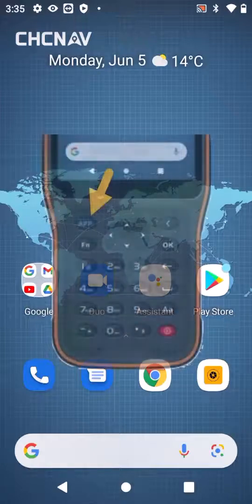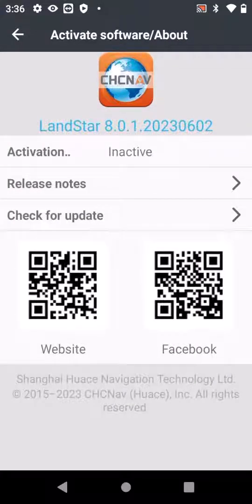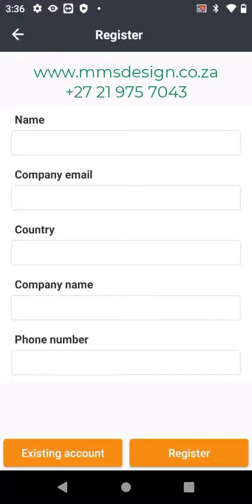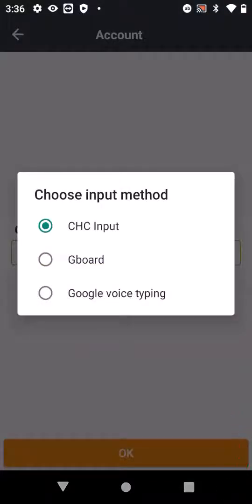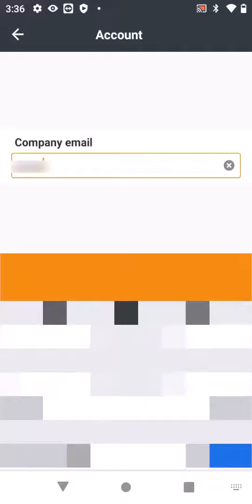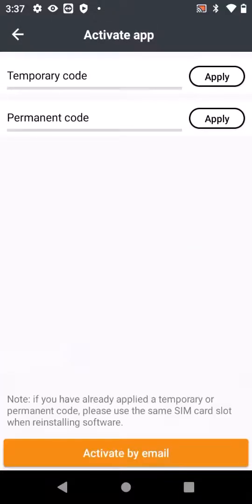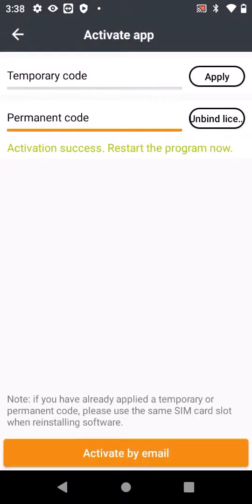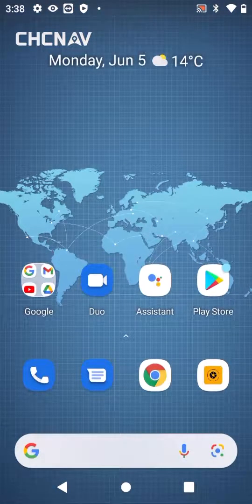CHCNAV Landstar 8 - Register Software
If you need to enter a Pre-Code into Landstar 7 or 8 Software in order to register it permanently, this video shows you how it is done.